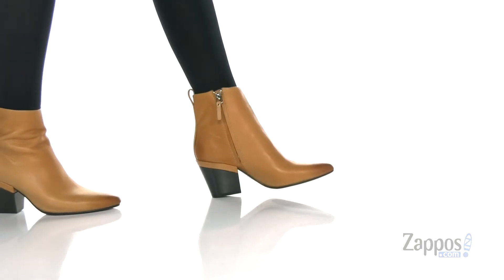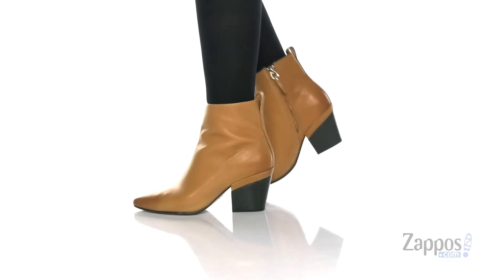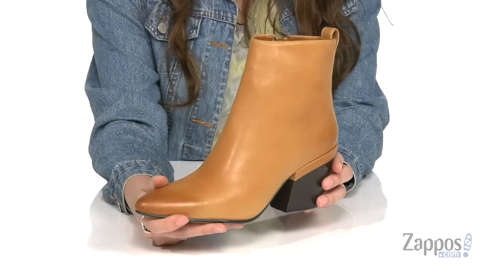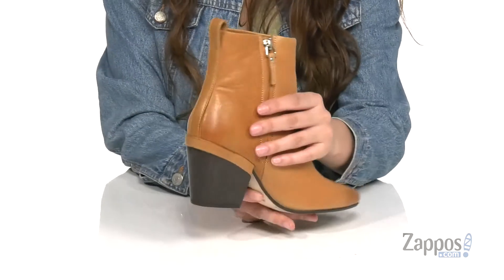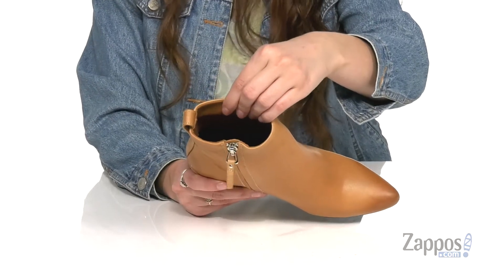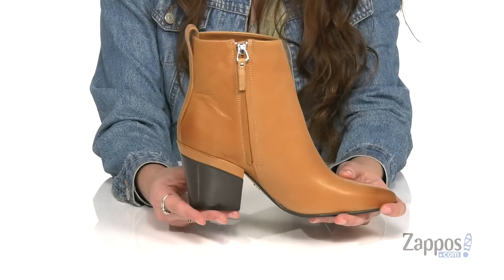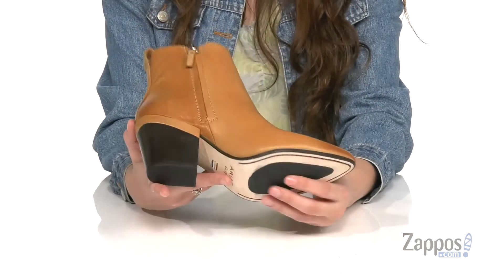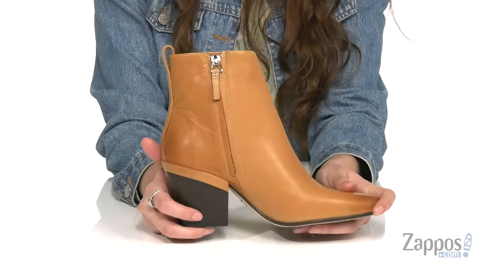Two24 by Ariat Selena SKU: 9354109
The Two24 by Ariat&reg; Selena booties have a traditional Western silhouette with the modern leather sleekness that elevates it to a sophisticate style.
White color features a snake-print leather trim and Black color features grommet accents along the collar.
Back heel loop.
Soft leather lining for added breathability and a luxurious next-to-skin feel.
Leather-covered Poron&#174; layer insole provides long-lasting comfort and maximum support.
Leather outsole with injected TPU forefoot and split heel for added shock absorption and reliable slip resistance.
Imported.